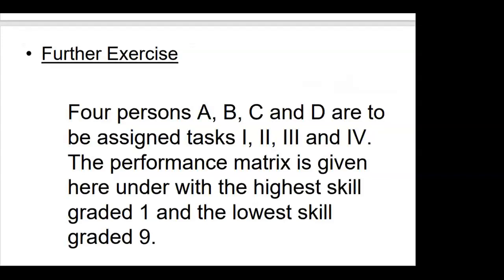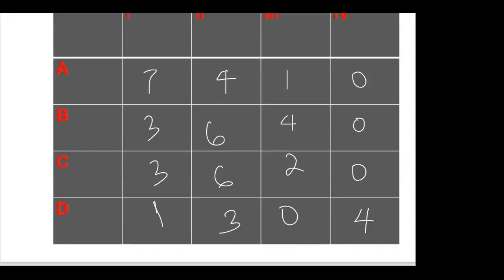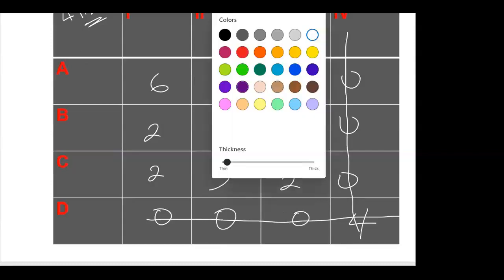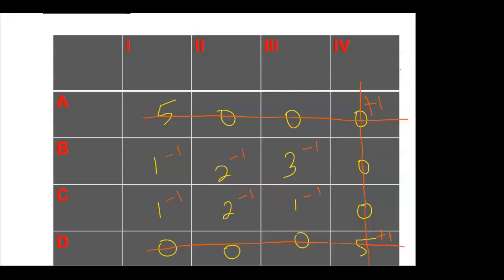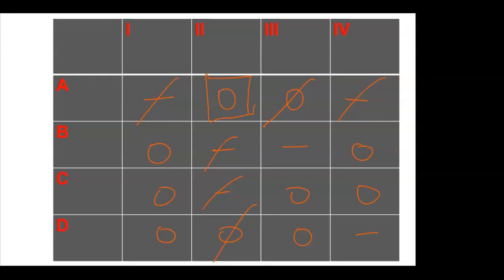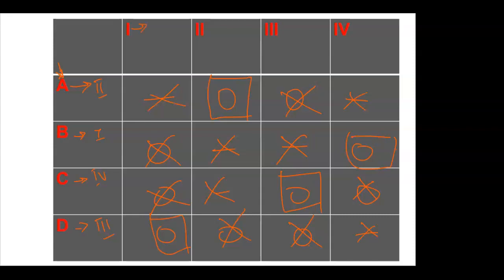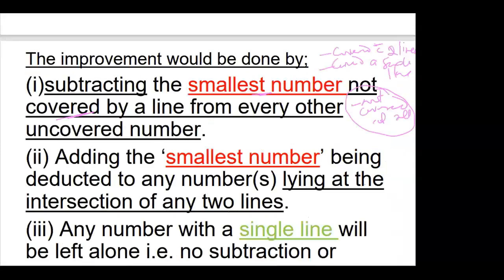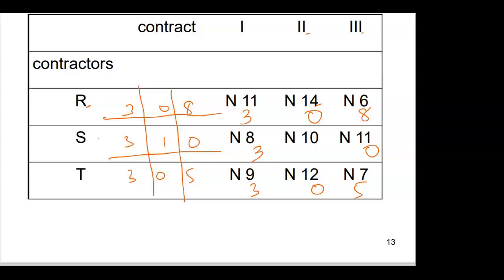Assignment model-Part 2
Minimization Problem.